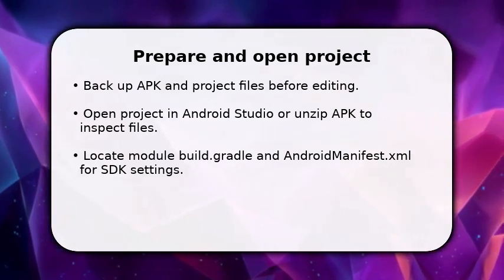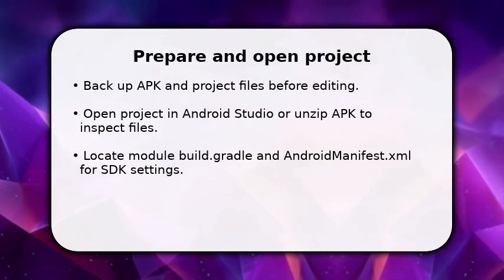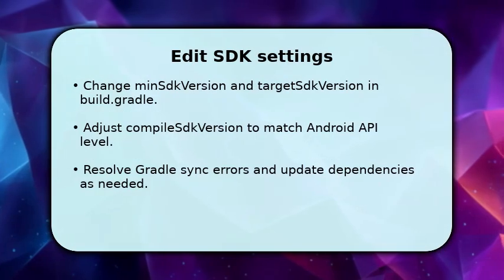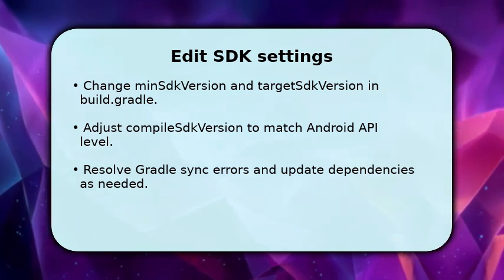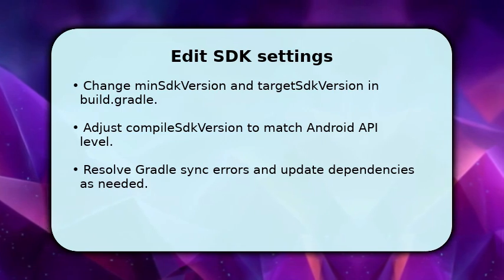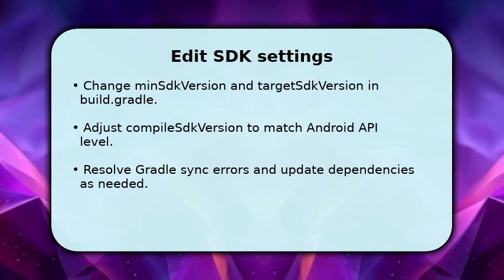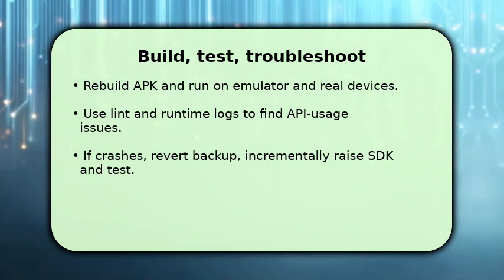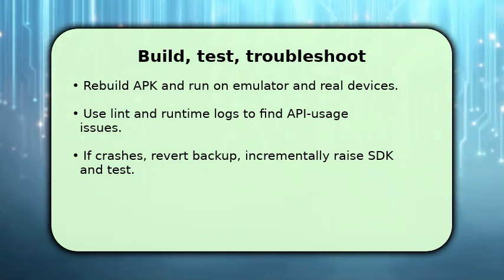How to Change Apk Sdk Version - Step by Step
How to Change Apk Sdk Version - Step by Step | 🔒 Surfshark VPN Deal — Stay private and secure. $1.99/mo + 3 Months Free ▸

Learn the detailed process of updating your APK SDK version to ensure compatibility and security. This step-by-step guide covers everything from checking current versions, downloading updates, installing new packages, configuring settings for optimal performance, and troubleshooting common issues.